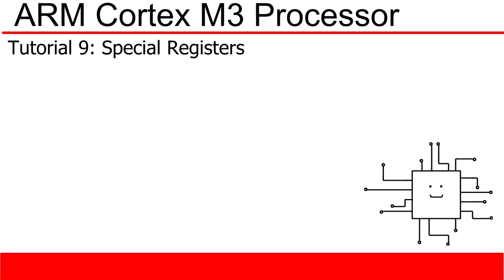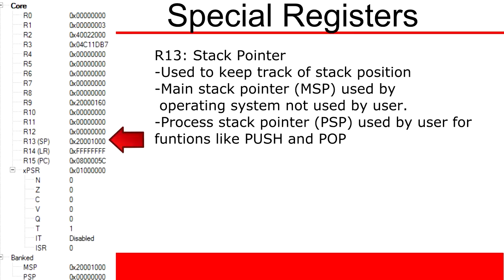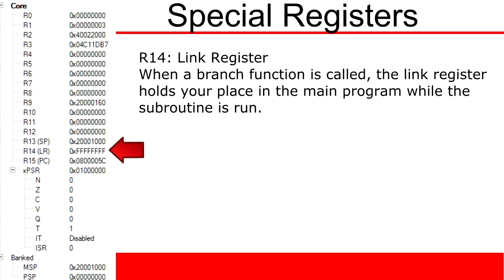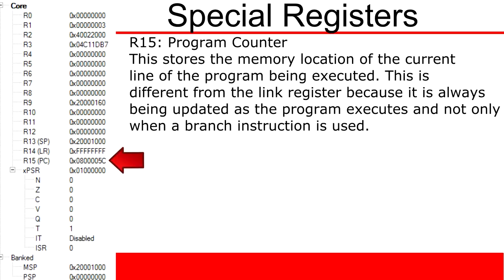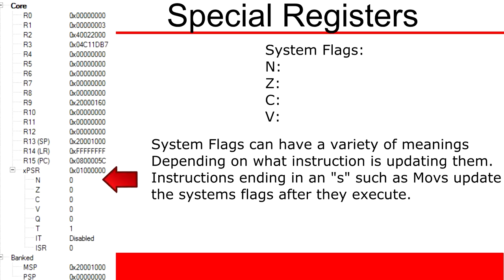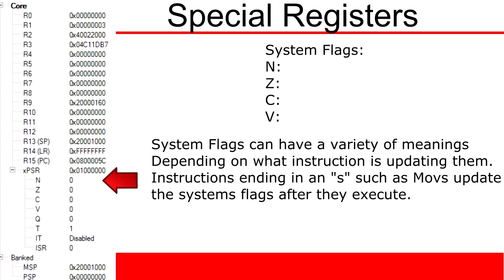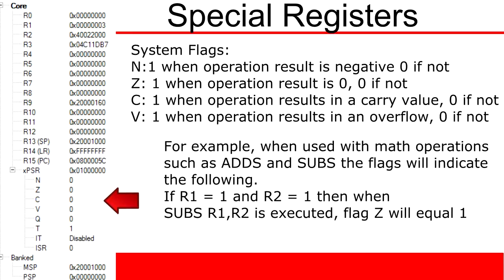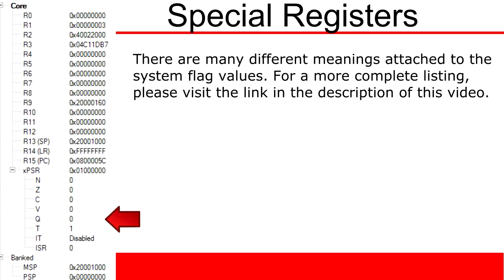ARM Cortex M3 Tutorial 9: What are Special Registers?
In this video I quickly discuss special registers. For more information regarding the system flags please look at sections 6.4, 6.5 and 6.6 of this PDF here:

More information on different development environments can be found here: (I do not own or operate this site)